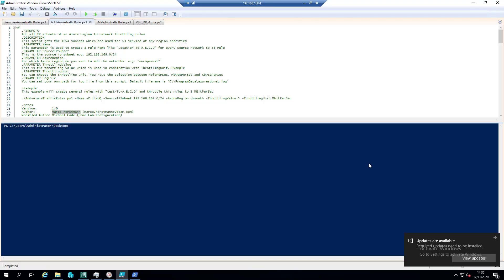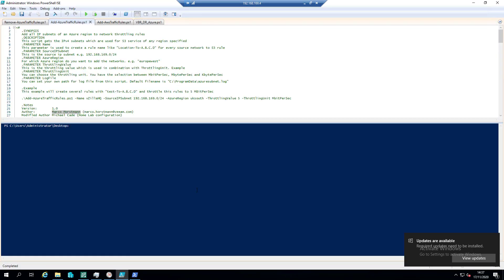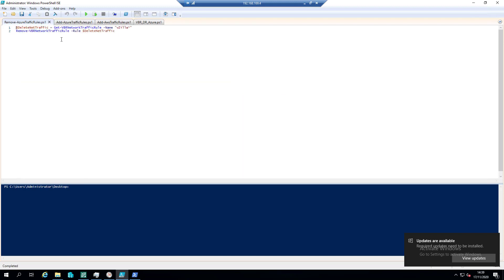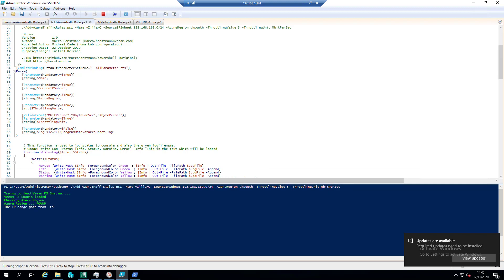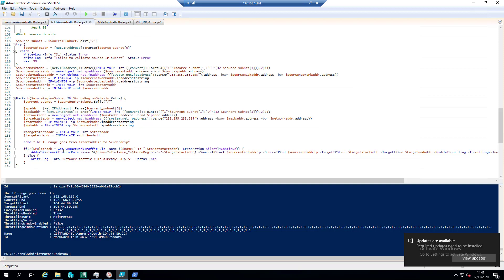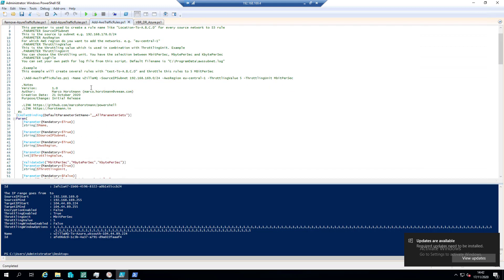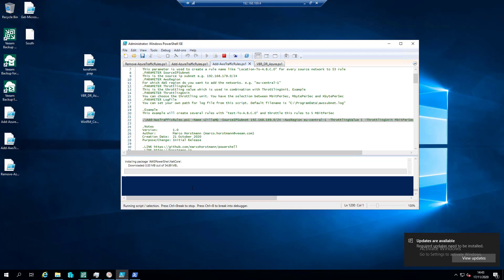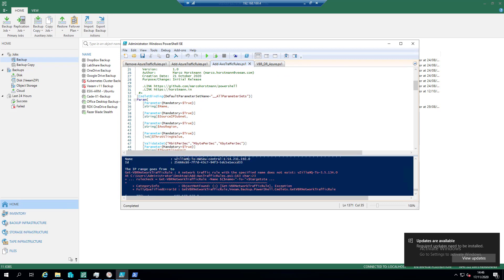Veeam - Network Traffic Rules to the Public Cloud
This demo highlights an automated script from Marco Horstmann you can find out more

We walk through using the script